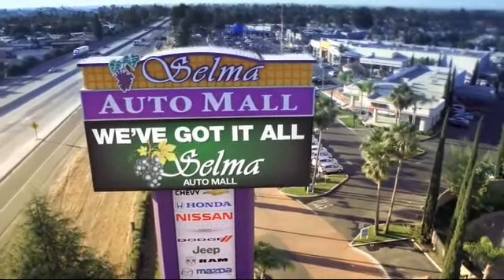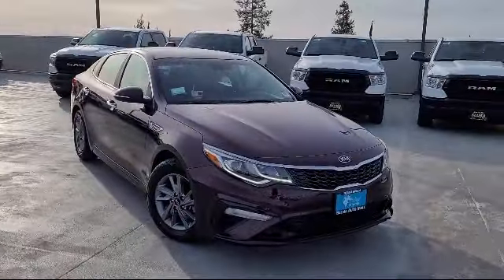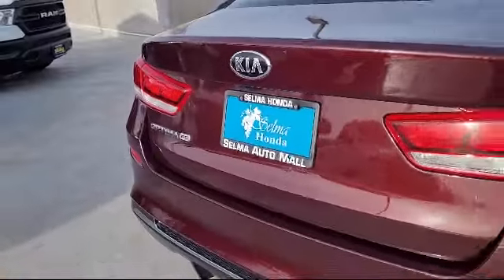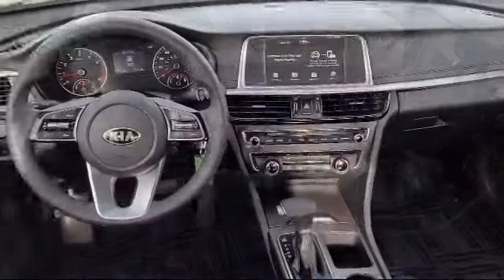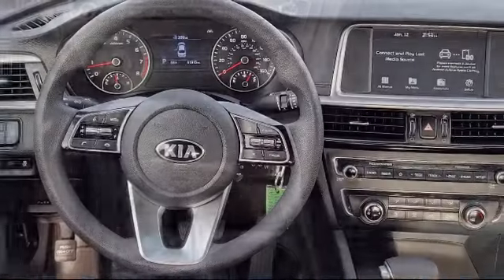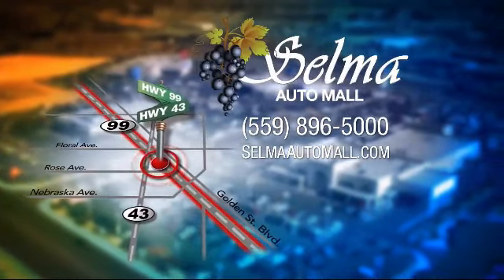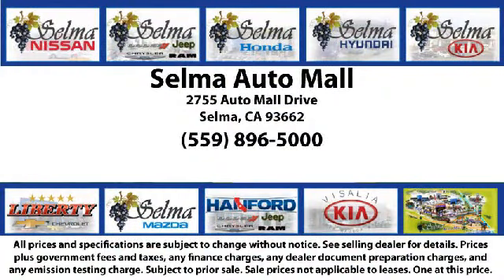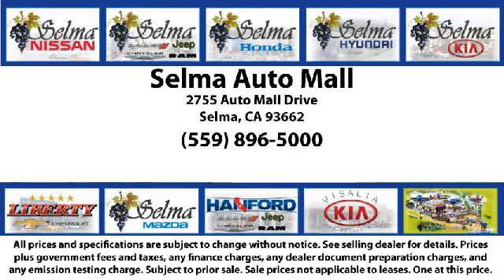2020 Kia Optima LX Sedan Fresno Clovis Visalia Hanford Tulare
2020 Kia Optima LX Sedan Stock Number: K16313A Vin:5XXGT4L34LG445377.

Selma Kia
2755 Auto Mall Drive